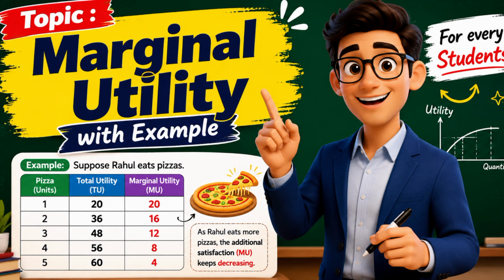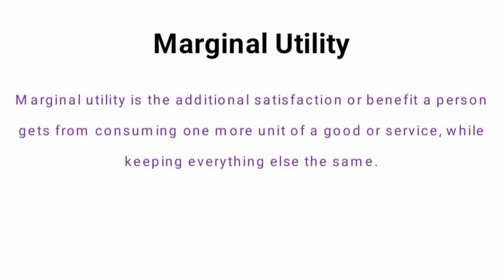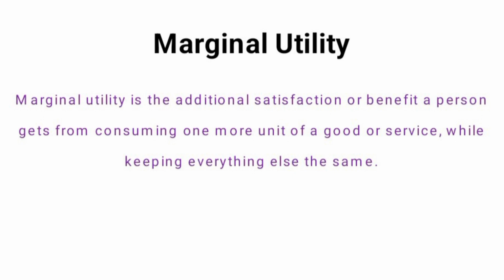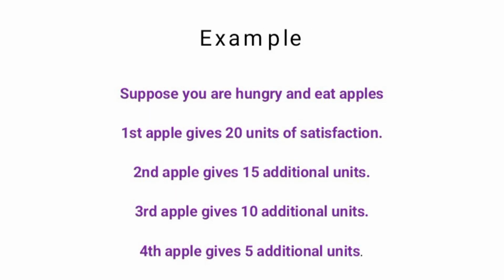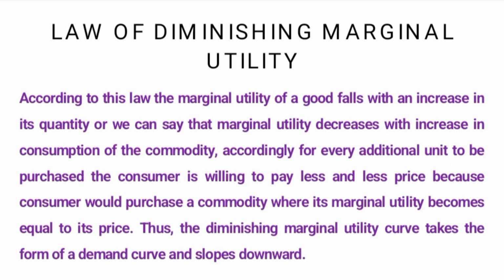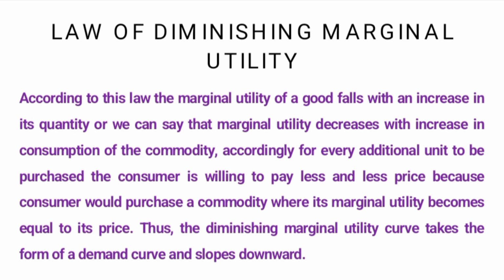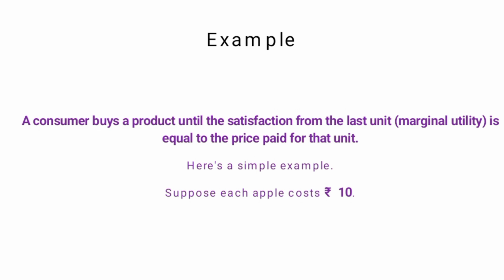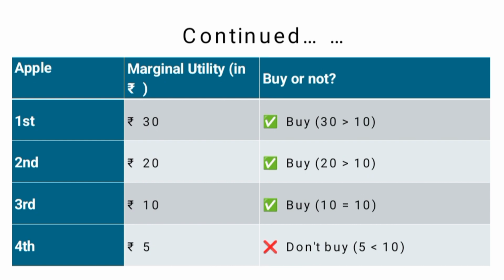7 July 2026